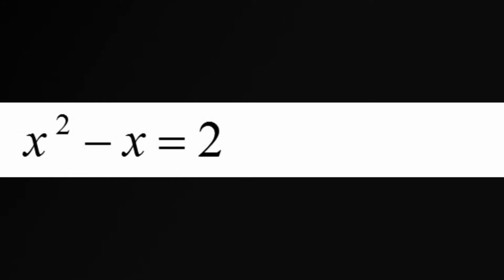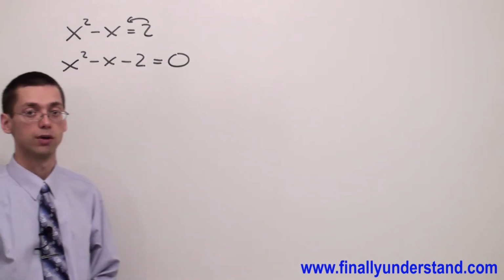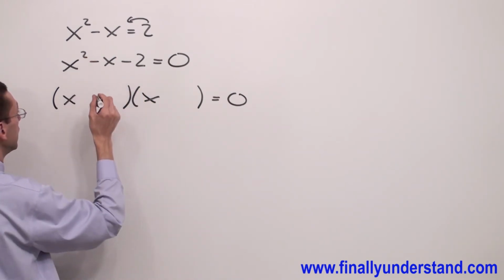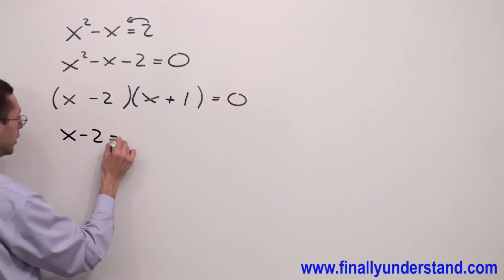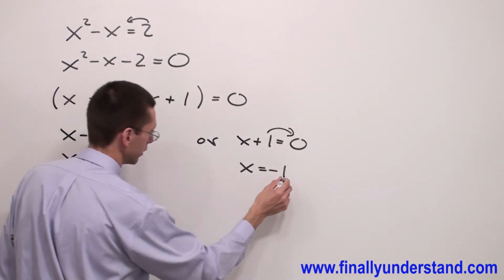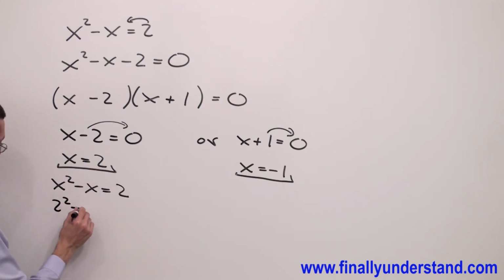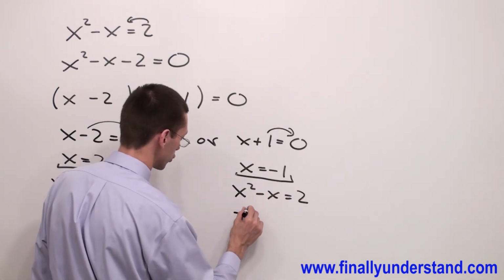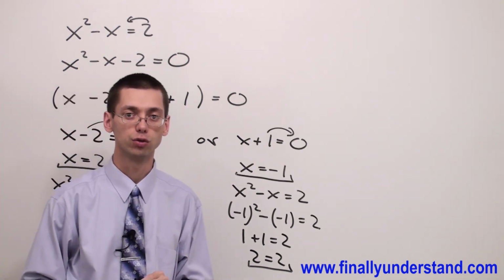How to Solve a Quadratic Equation by Factoring | Step-by-Step 05